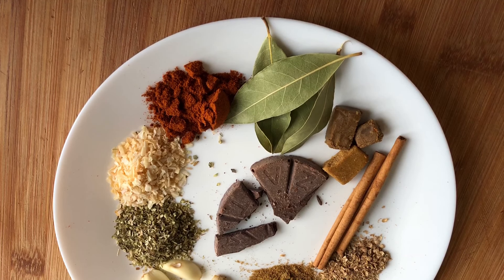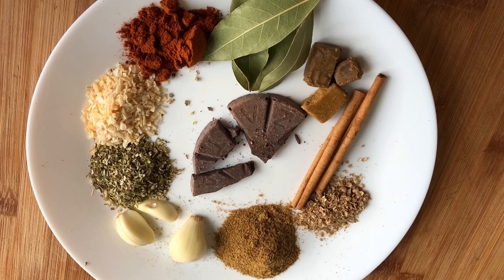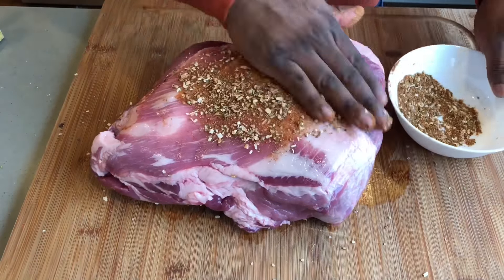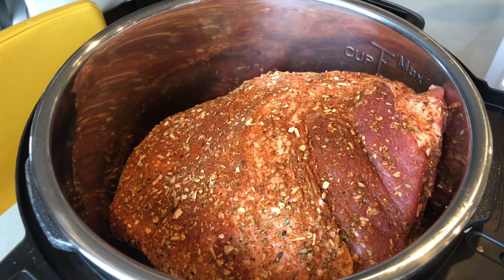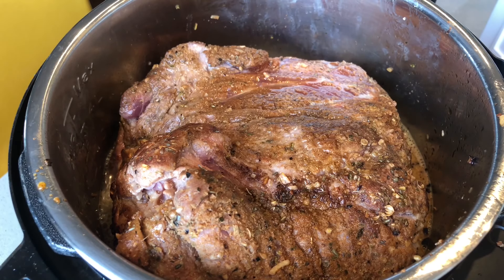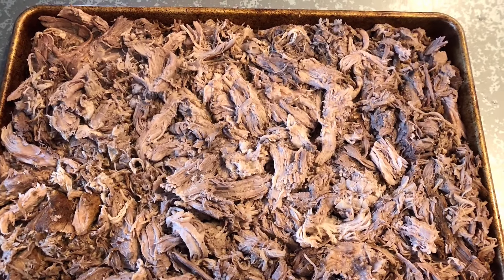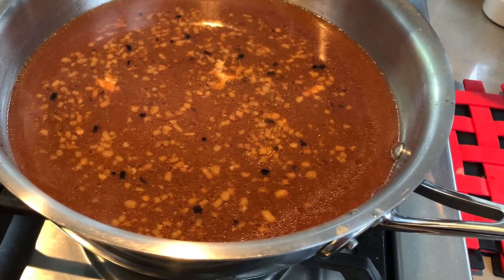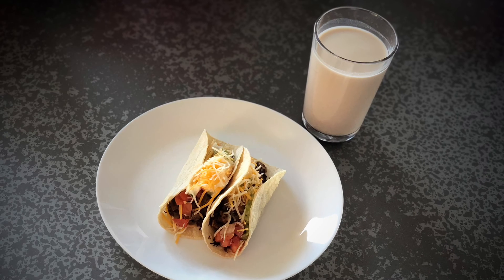Easy Pulled Pork Carnitas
Carnitas, quick and easy pulled pork goodness! Using your pressure cooker or even slow cooker, you’re in for a treat. Watch now, thank me later.